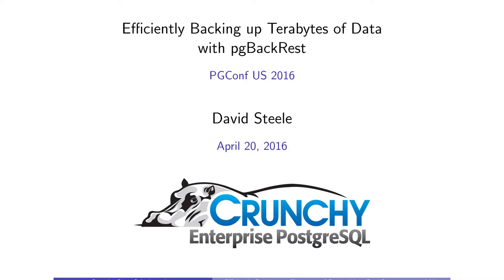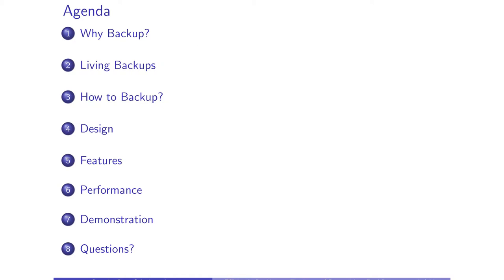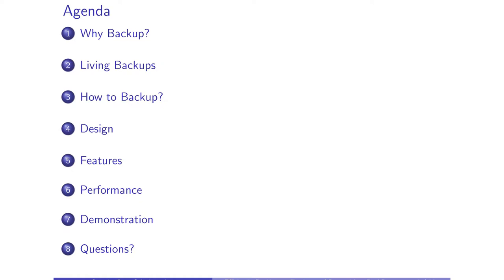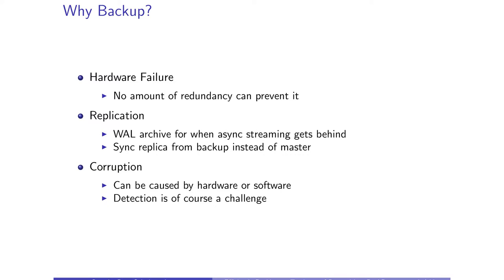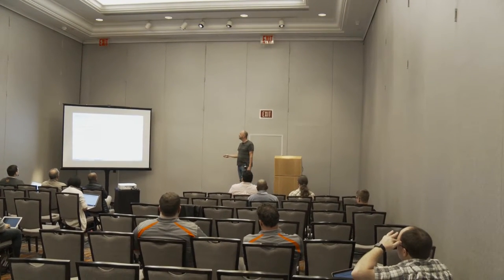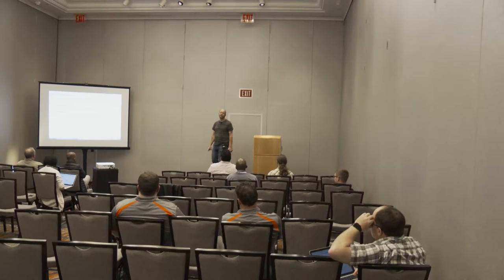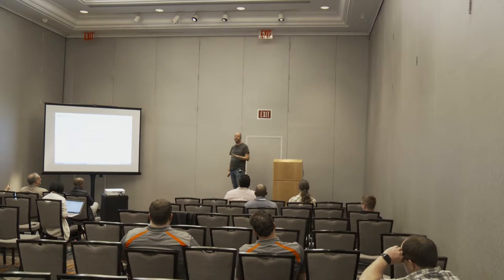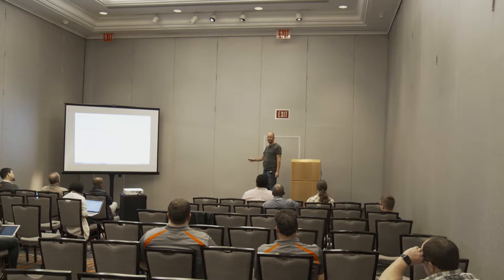Efficiently Backing up Terabytes of Data with pgBackRest David Steele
pgBackRest is open source software developed to perform efficient backup on PostgreSQL databases that measure in tens of terabytes and greater. It supports per file checksums, compression, partial/failed backup resume, high-performance parallel transfer, asynchronous archiving, tablespaces, expiration, full/differential/incremental, local/remote operation via SSH, hard-linking, restore, and more. pgBackRest is written in Perl and does not depend on rsync or tar but instead performs its own deltas which gives it maximum flexibility. This talk by the author will introduce the features, give sample configurations, and discuss design philosophy.